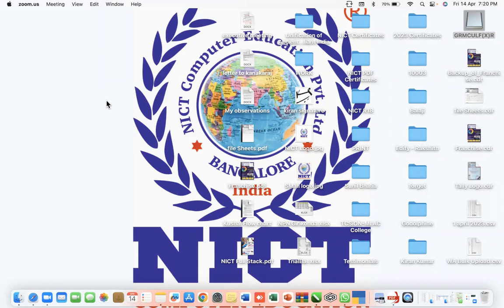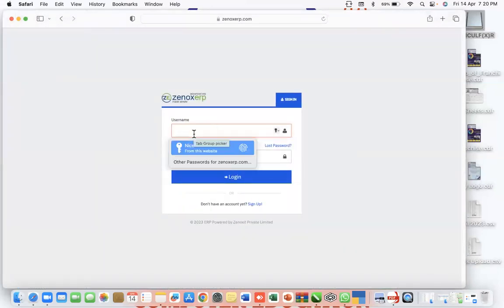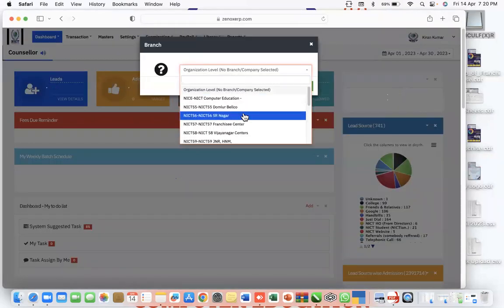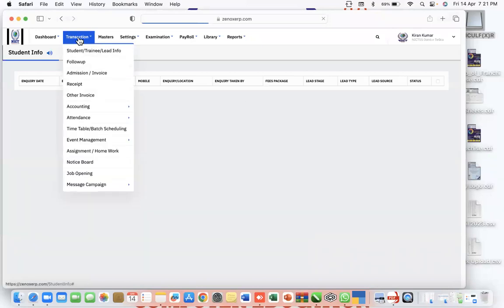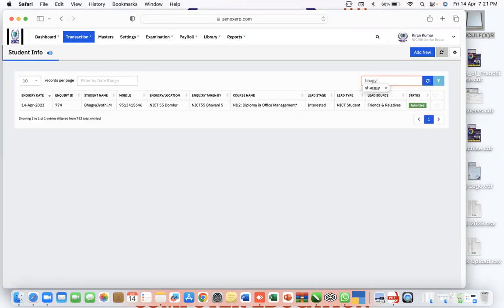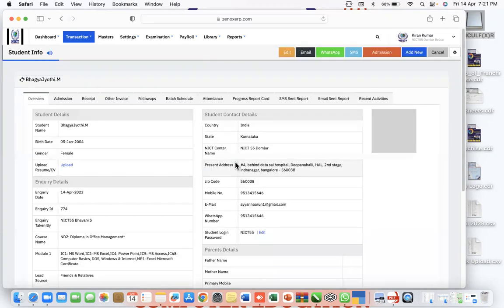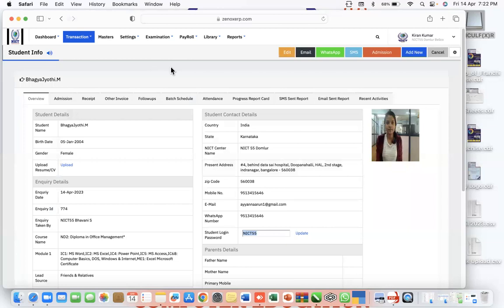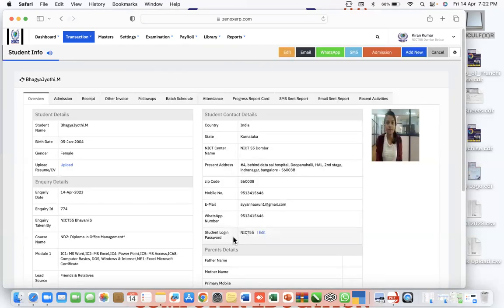How to Reset Student Password for Mobile App in NICT Zenox